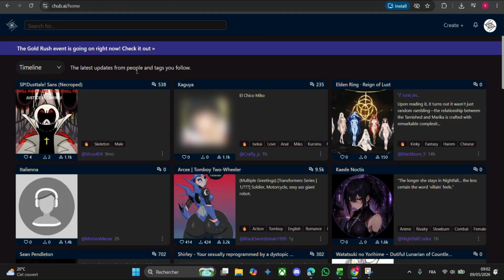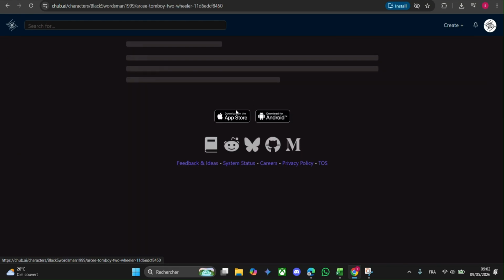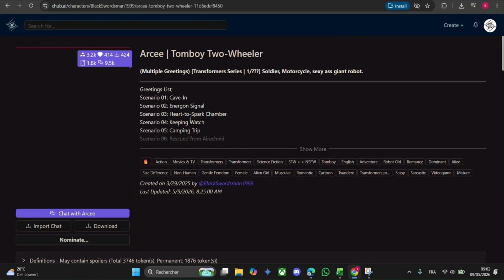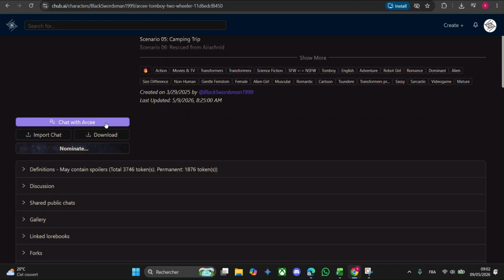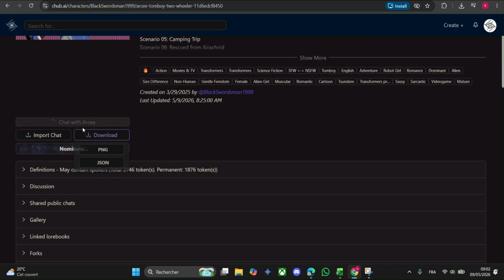How to Use Chub AI for Free – 2026 Text‑to‑Image & Chat Guide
To use Chub AI for free, go to chub.ai (mobile or desktop). Create a free account (email or Google). Free tier includes 50 monthly generations (text prompts to anime/realistic art). You can chat with AI characters with limited turns. Use the "Random" feature to spark ideas without spending credits. That's how to use Chub AI without paying. 🤖🎨